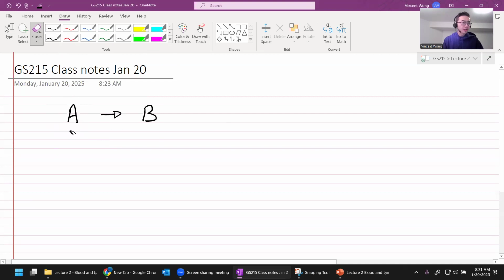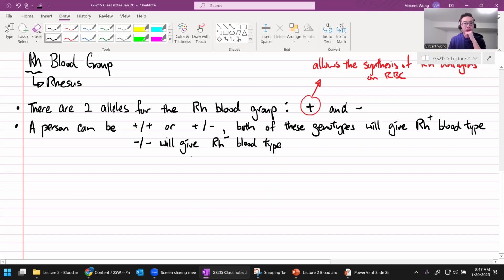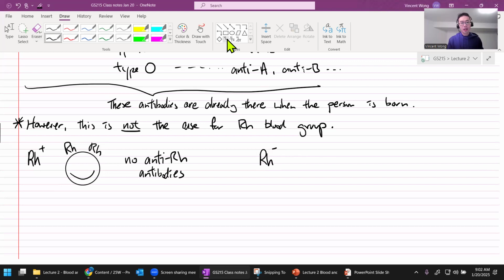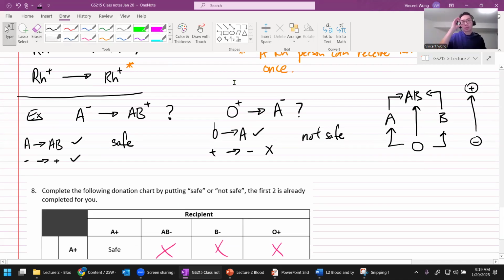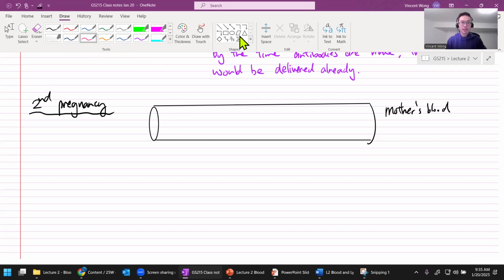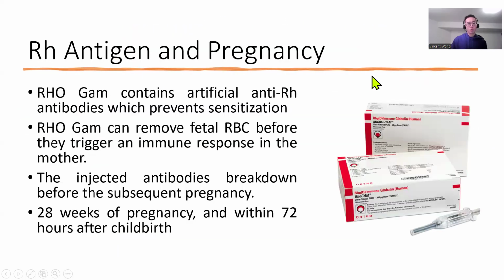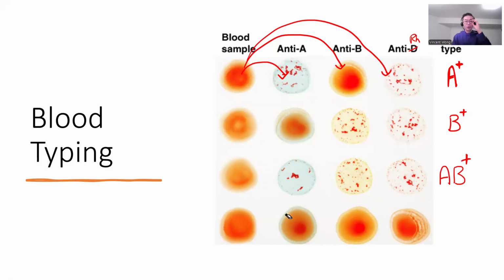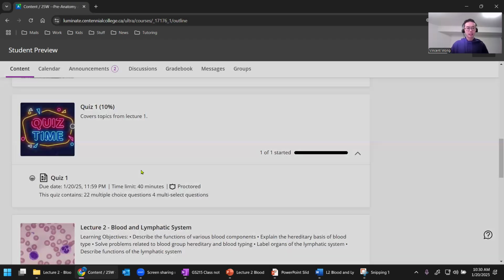L2 Blood and Lymphatic Part 2 Jan 20 2025